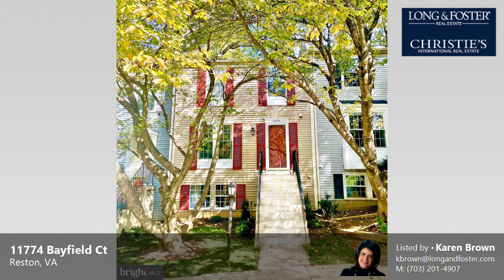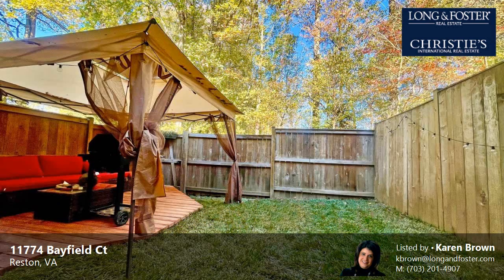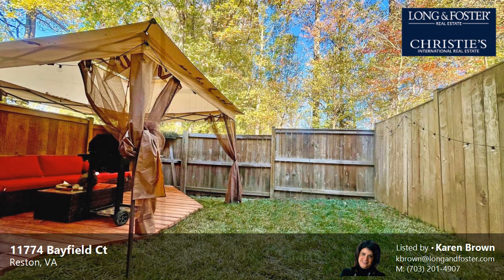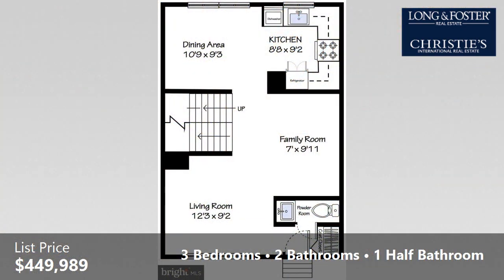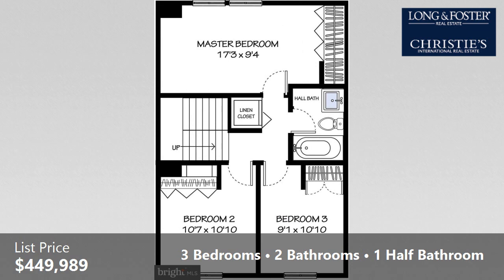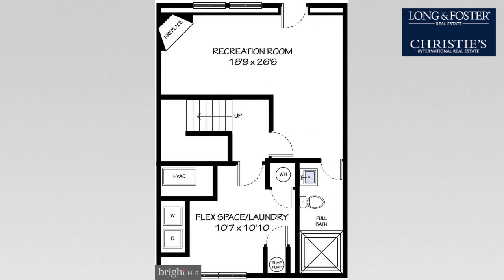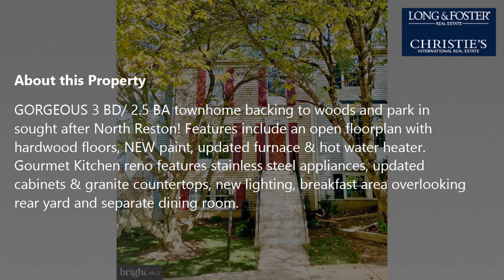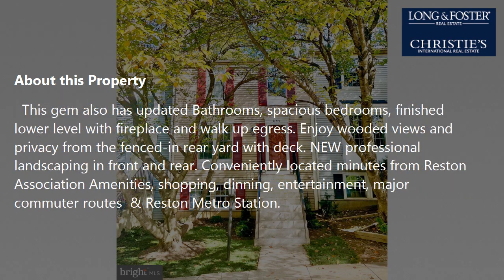Sale: 3 Beds - 2 Baths - 1400 sq ft - Reston - VA [$449,989] MLS #: VAFX2027408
-- SUMMARY:
Real estate for sale - Townhouse: 3 Beds - 2 Baths - 1400 sq ft - 11774 Bayfield Ct Reston - VA [List Price: $449,989]
MLS #: VAFX2027408

-- DESCRIPTION:
GORGEOUS 3 BD/ 2.5 BA townhome backing to woods and park in sought after North Reston! Features include an open floorplan with hardwood floors, NEW paint, updated furnace & hot water heater.  Gourmet Kitchen reno features stainless steel appliances, updated cabinets & granite countertops, new lighting, breakfast area overlooking rear yard and separate dining room.  This gem also has updated Bathrooms, spacious bedrooms, finished lower level with fireplace and walk up egress. Enjoy wooded views and privacy from the fenced-in rear yard with deck. NEW professional landscaping in front and rear. Conveniently located minutes from Reston Association Amenities, shopping, dinning, entertainment, major commuter routes  & Reston Metro Station.